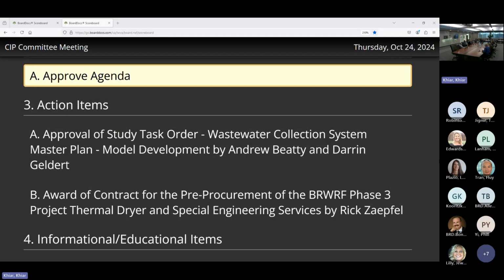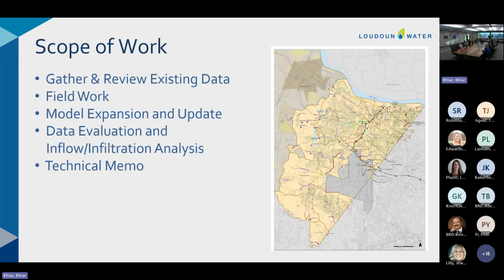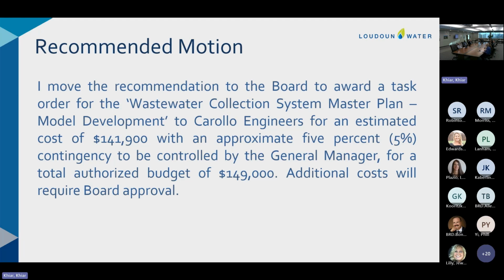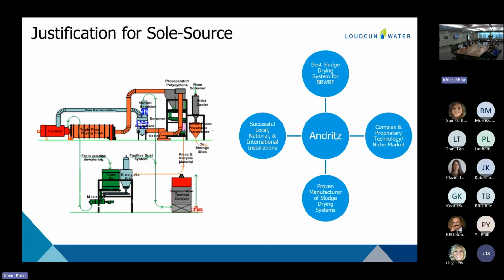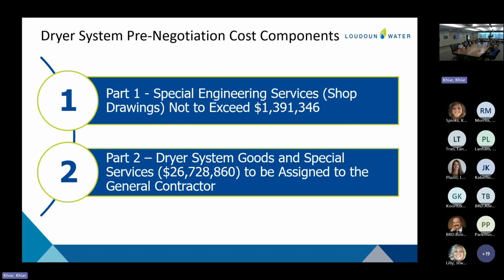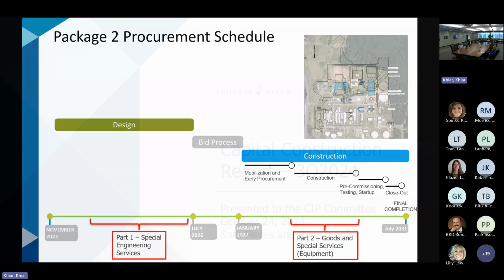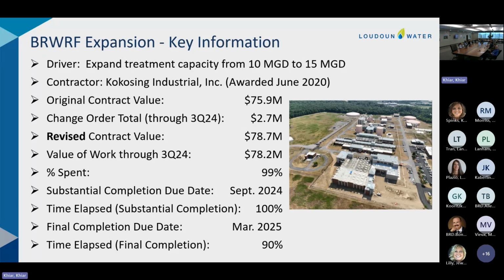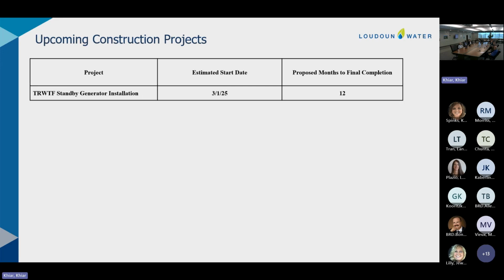October 24, 2024 CIP Meeting